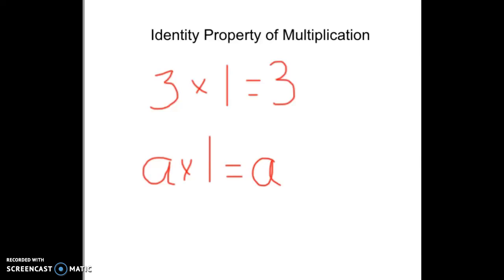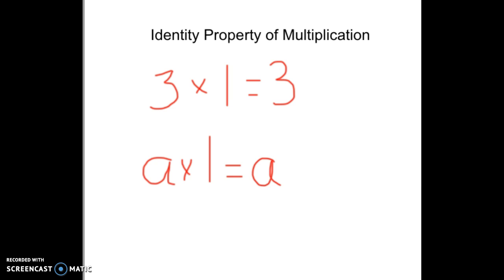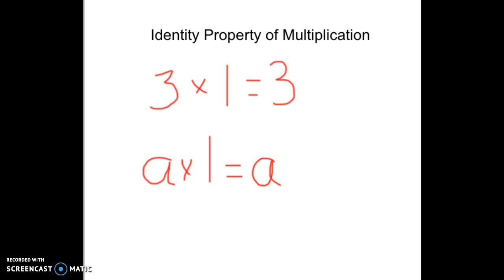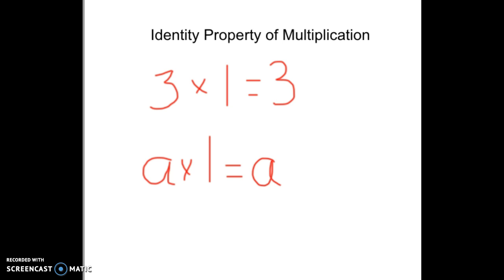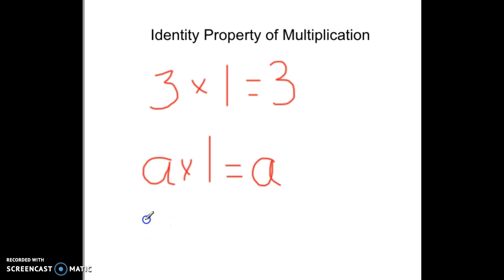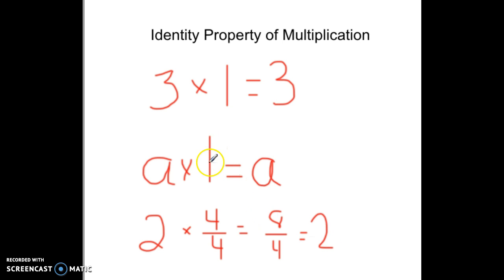Identity Property of Multiplication